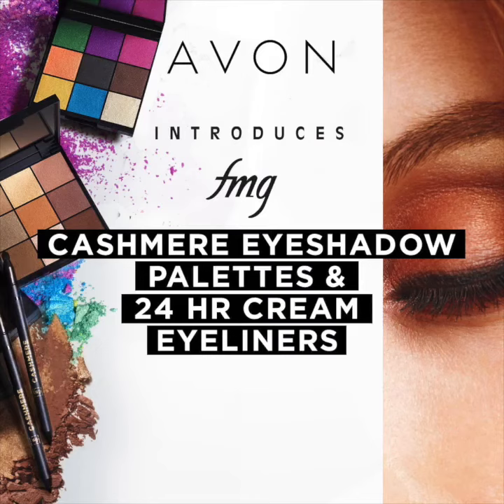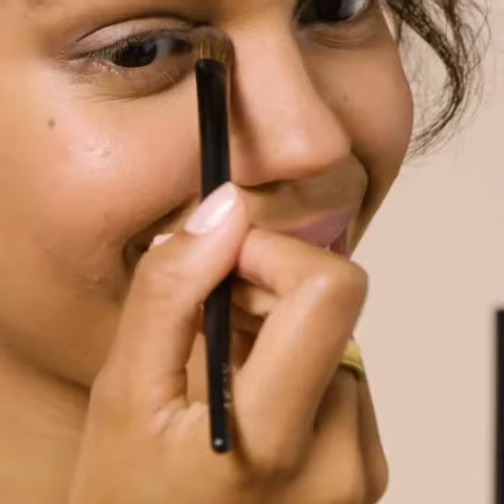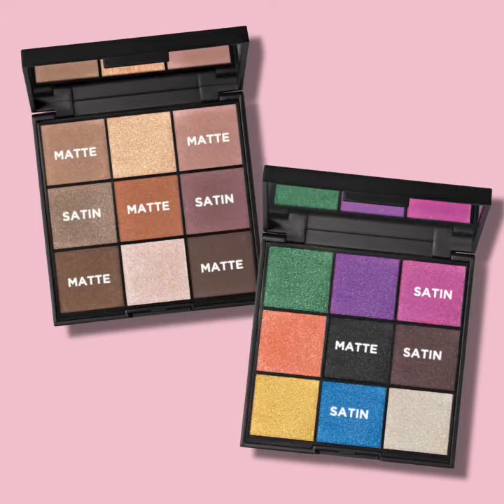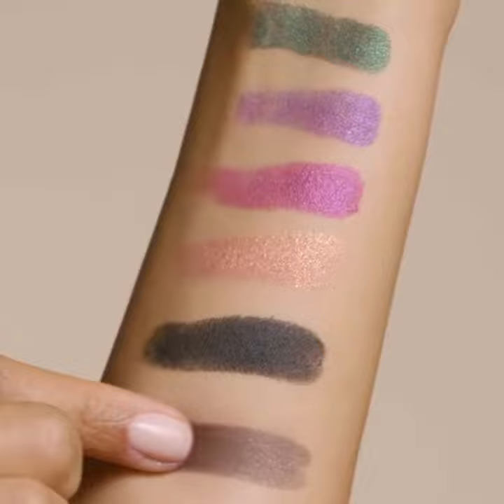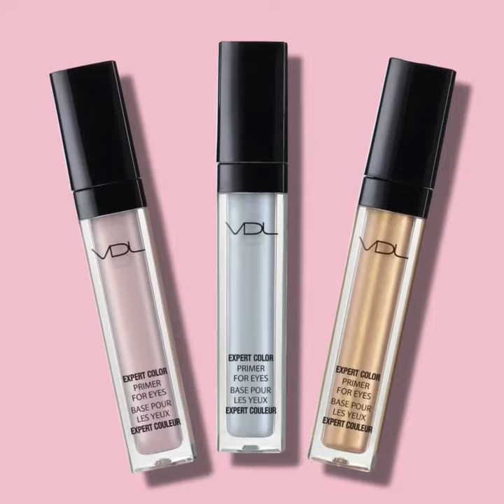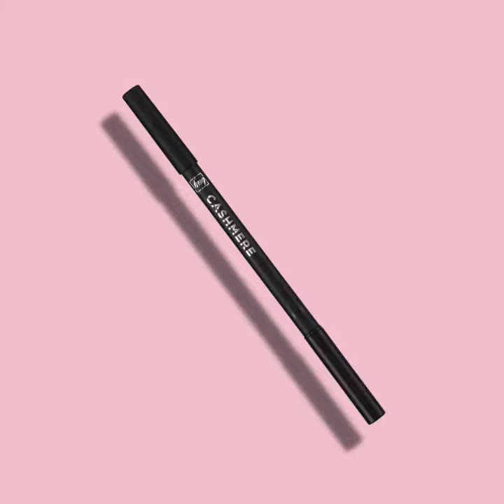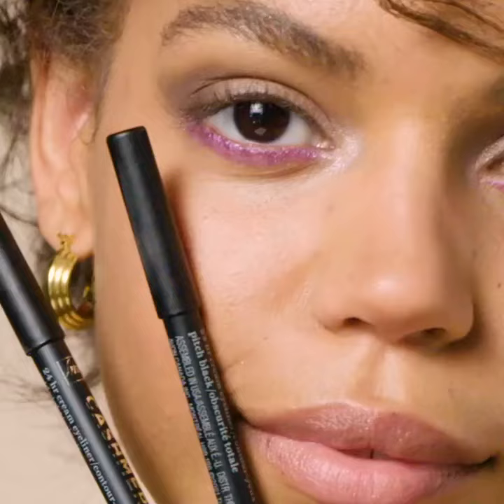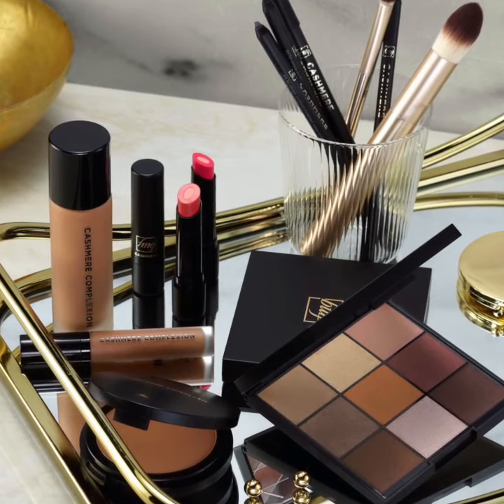Cashmere Eyeshadow Palettes and Eyeliners